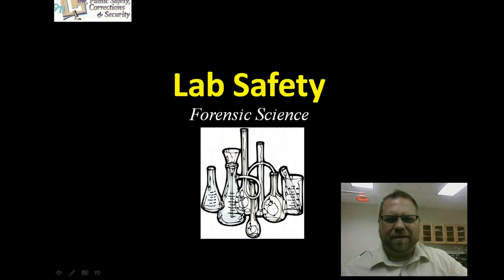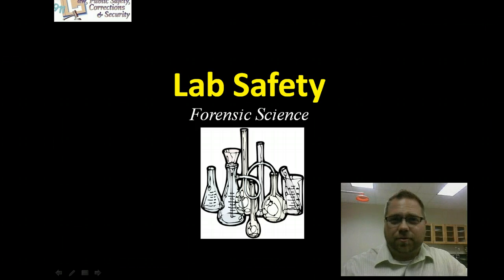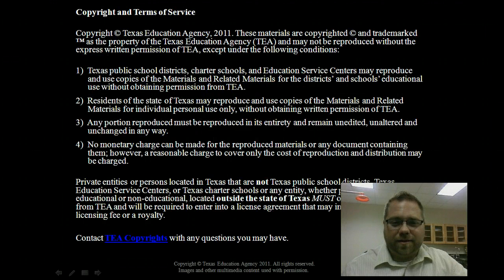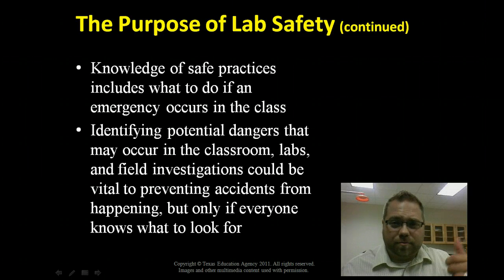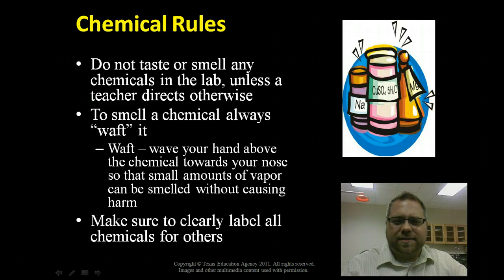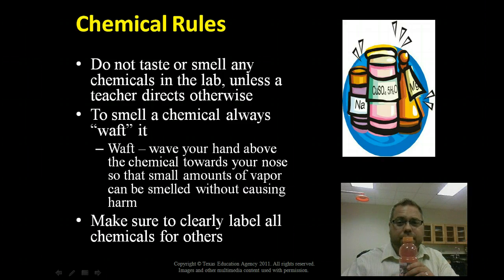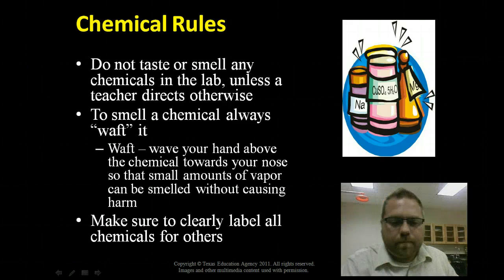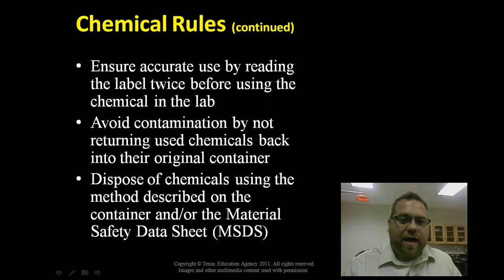Lab Safety Rules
Here is a quick run down of lab safety rules to prepare you for the quiz.